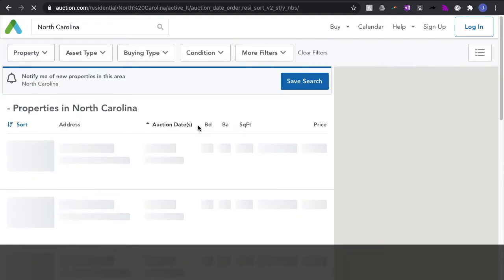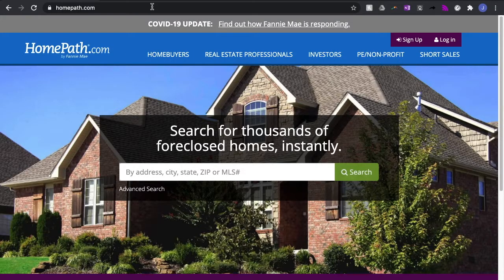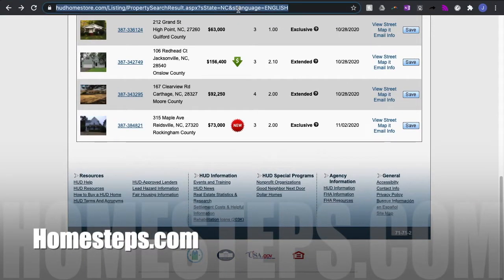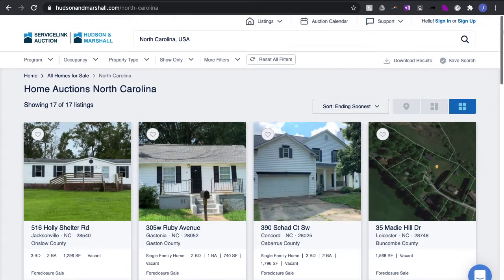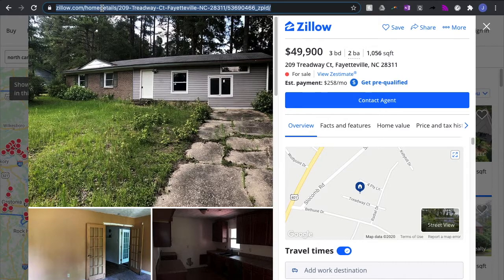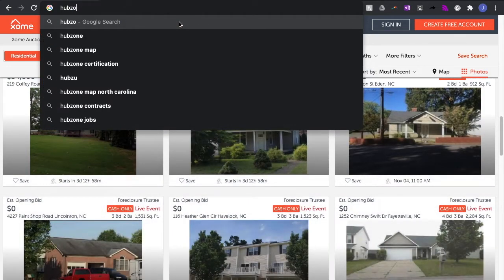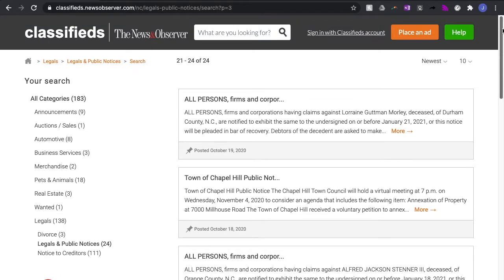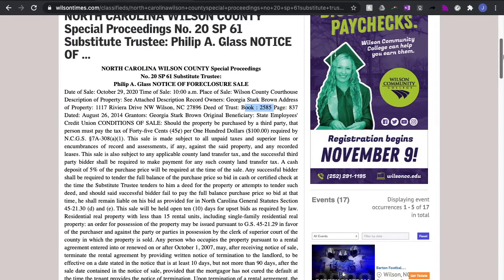How To Find Foreclosures Listings!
Where does one begin to find Foreclosures in your area?  Real Estate Earl uncovers the free places to find real estate foreclosure sales and bank owned properties in your area.

This video gives a step by step guide in locating foreclosure through sites such as zillow.com, Auction.com, HudHomestore.com, Homesteps.com, Xome.com, Hudsonandmarshall.com, Homepath.com, and most importantly where to find these listings in your local Court House and Newspapers.

Real Estate Earl would love to hear from you in the comments below!